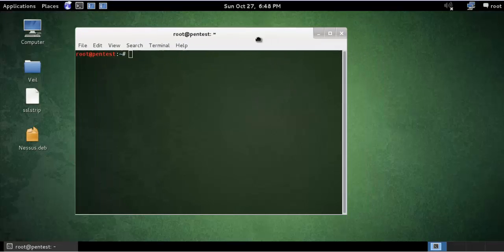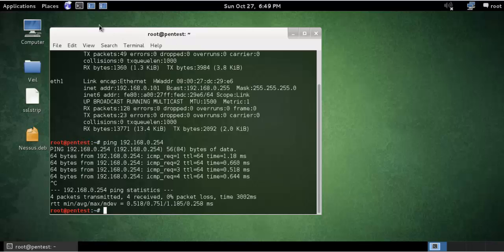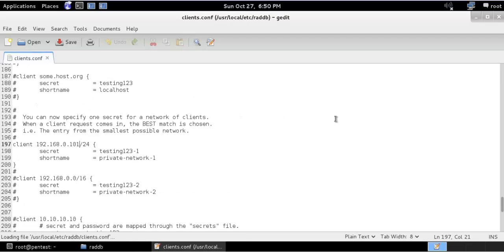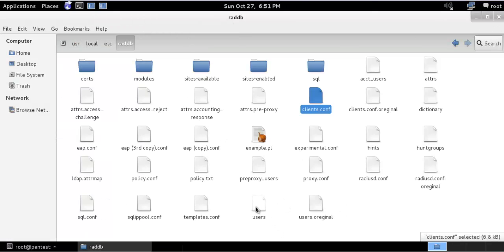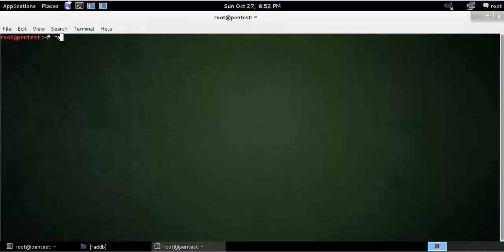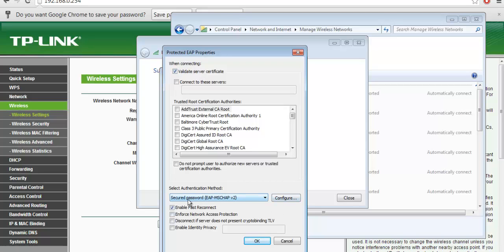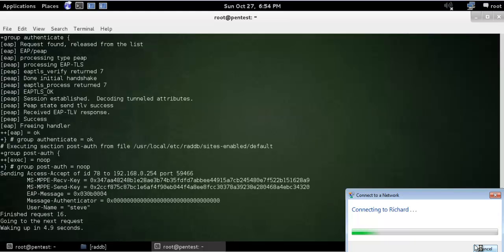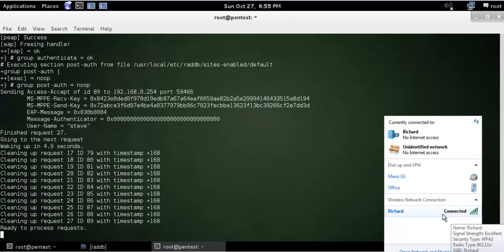FreeRadius Server Configuration PART 2